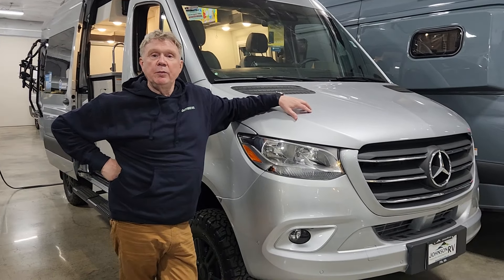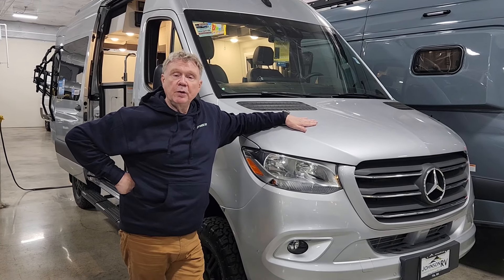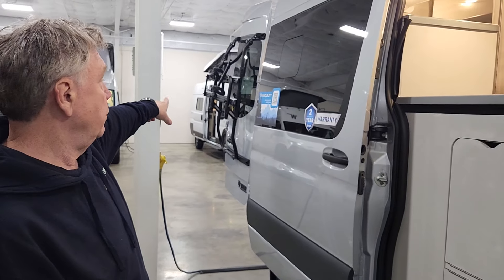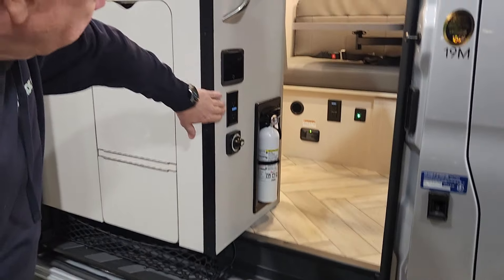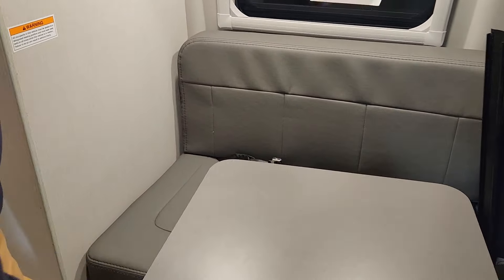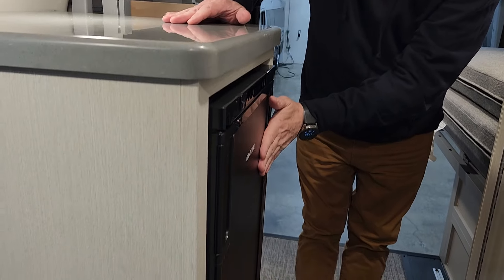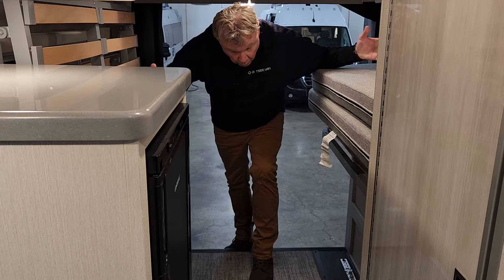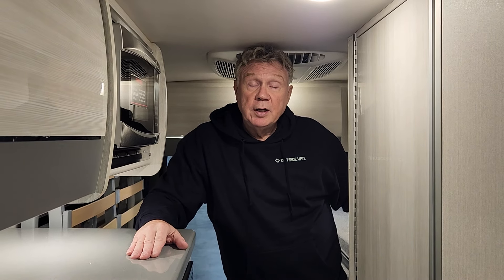New 2024 Thor Motor Coach Tranquility 19M AWD - Fife, WA - #22011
You're going to love every minute in this coach that can sleep two people each night. The fold up rear bed will provide more space during the day, and the wet bath will let you clean up before heading off to explore. After you've worked up an appetite, you can prepare lunch on the single burner induction cooktop or use the microwave oven. There is also a fold out exterior table and a 10' 8" awning if you'd like to take your plate outdoors. There are dual lap belts in the dinette plus a removeable table if you want to stretch your legs out. And you'll never go bored with a 24" Smart TV onboard for movies!

The most relaxing vacation you'll ever have is in the Thor Motor Coach Tranquility Class B diesel motorhome! These vans have a 3.0L V6 engine to power your adventures and a 5,000 lb. trailer hitch for towing purposes. You'll be able to stay connected whenever you want with the Winegard® ConnecT 2.0 4G/Wi-Fi/digital TV antenna, and you can also use the electronics station with HDMI cable and USB charging ports to keep your devices powered. Some of the interior comforts include a solid surface countertop in the kitchen, cassette shades, and Euro-style cabinet doors. Getting off grid is easier than ever with the solar charge control with 200W solar panel because it allows you to dry camp, and you can plan to stay off grid even longer with the Re(Li)able power pack electrical system that comes with a 460Ah lithium battery, a 3,000W pure sine inverter, and a 170 amp alternator.